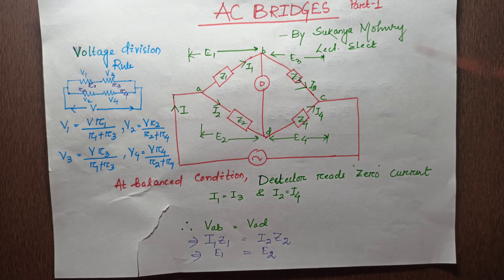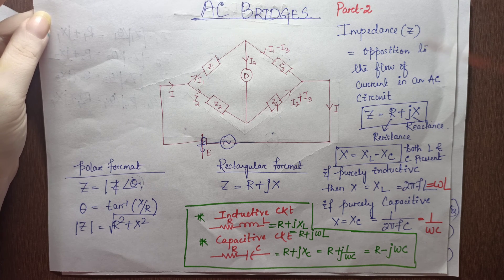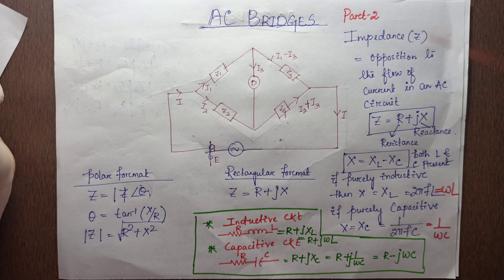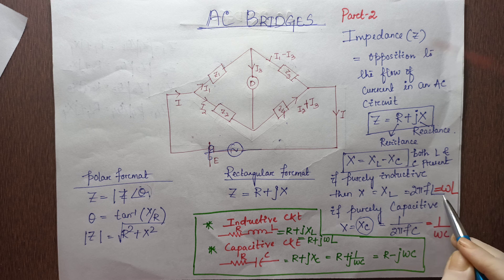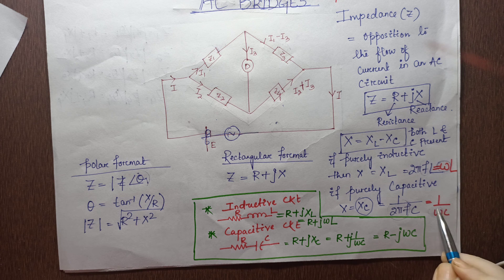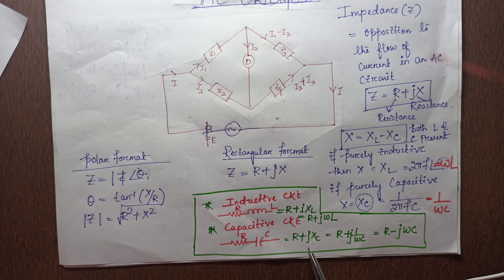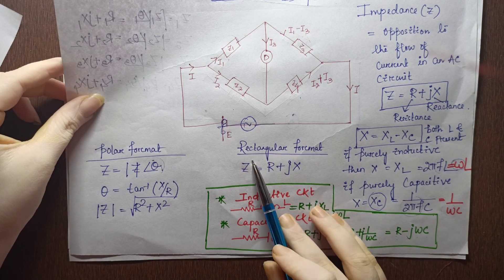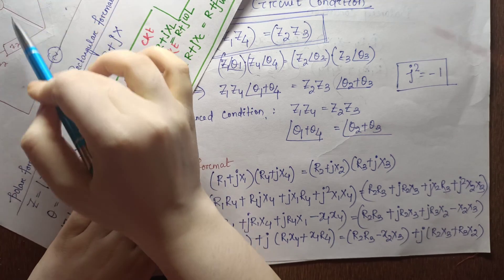Fundamentals of AC circuit pt 2